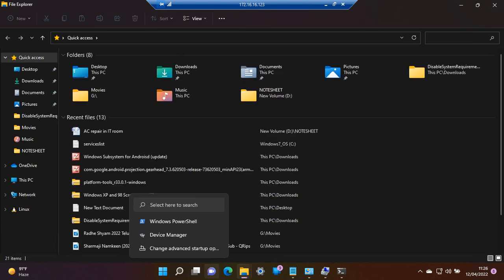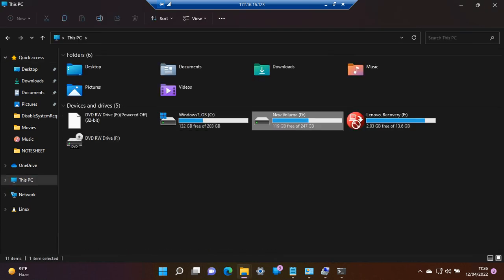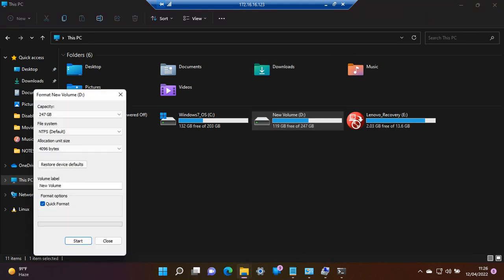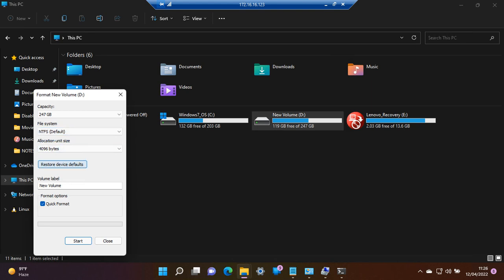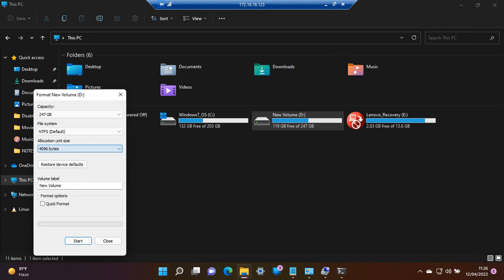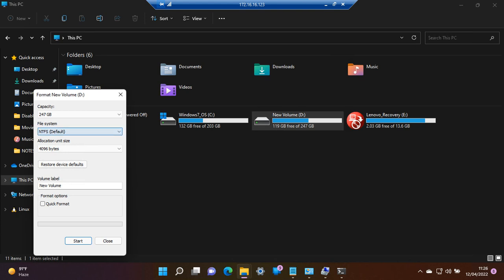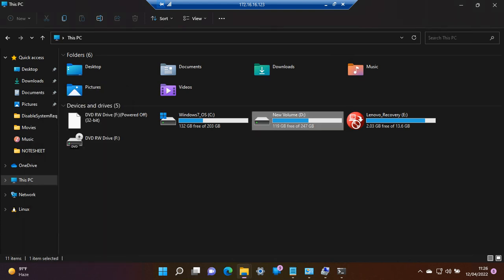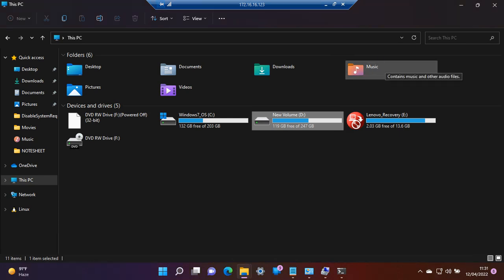How to Format a Hard Drive or SSD on Windows 11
How to Format SSD or HDD in Windows 11